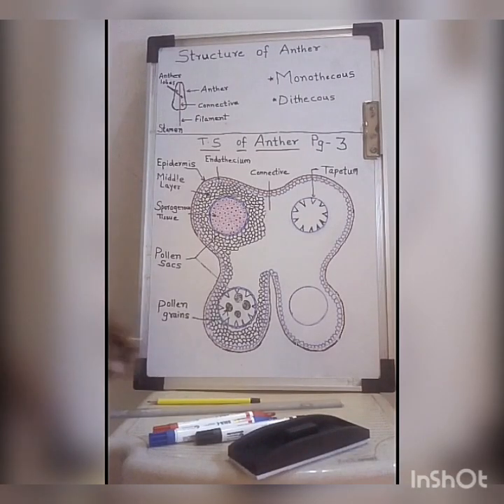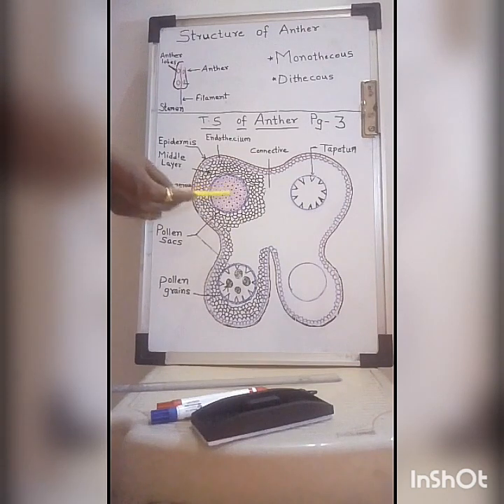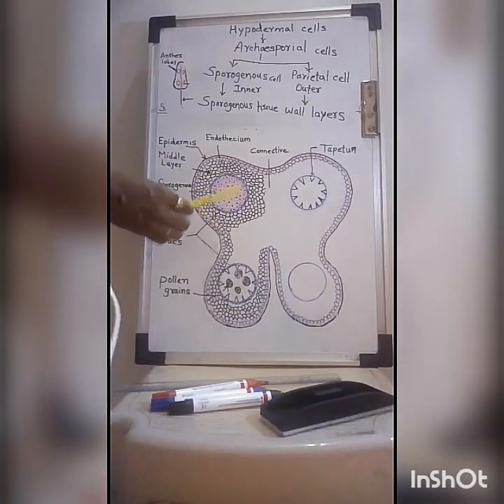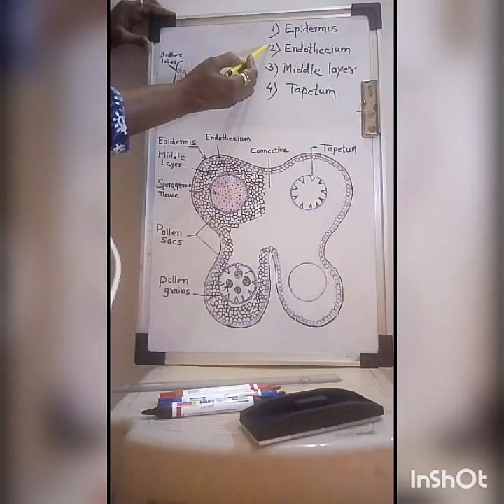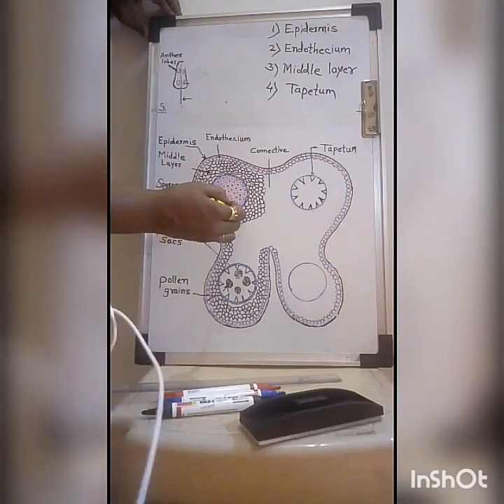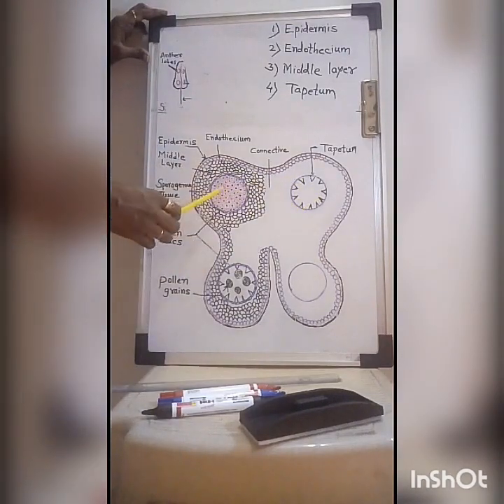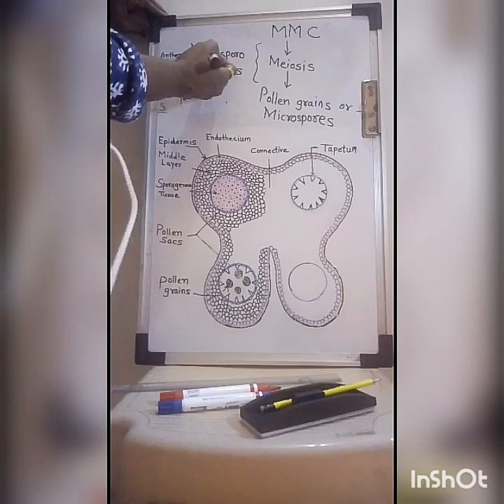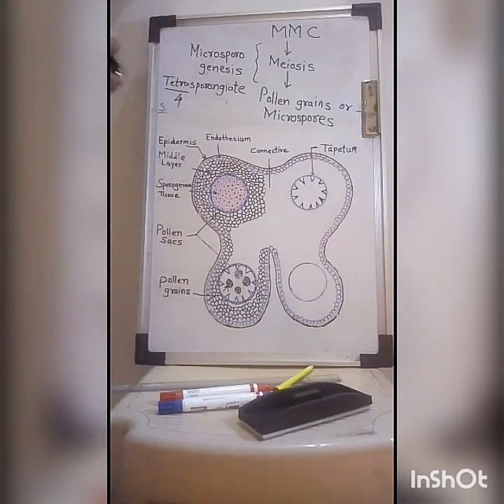Reproduction in lower and higher plants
T.S Of Anther by Pawar S.K. of Shri shivaji Vidyamandir and Junior College ,
 Aundh